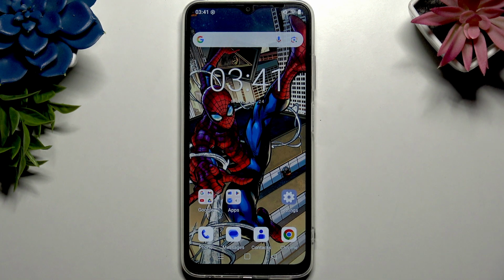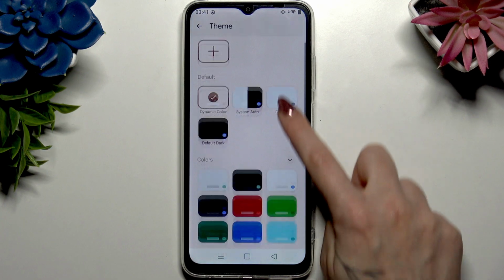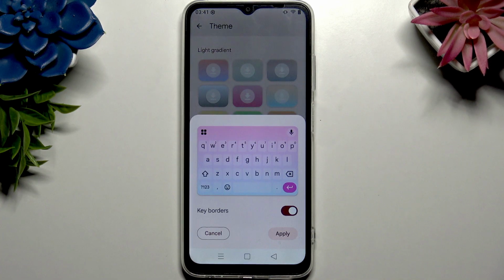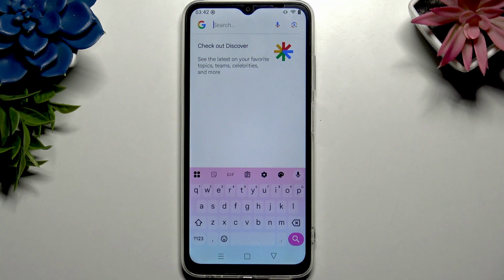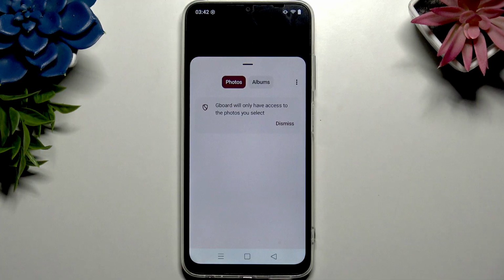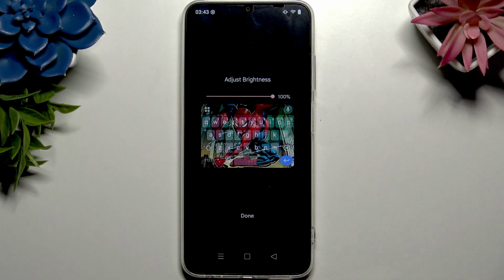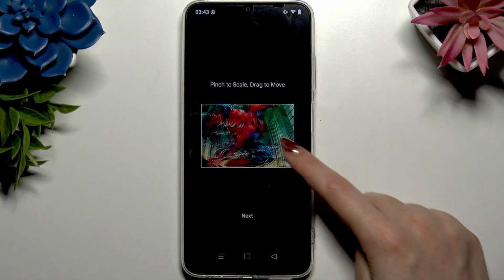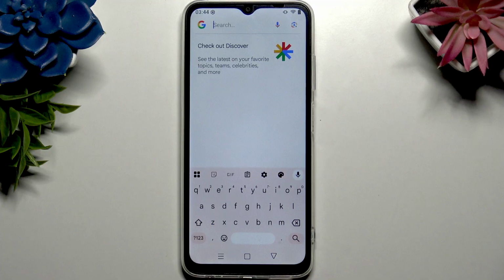DOOGEE Note 56 Pro – How to Change Device Theme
In this video I show how to customize your DOOGEE Note 56 Pro keyboard theme by tapping the color palette icon at the top of the keyboard and selecting a preset from the available choices. You can toggle key folders on or off using the switcher, apply the selection to save it, or create a custom background by tapping the plus icon under My Teams, pinching to scale, dragging to move, adjusting brightness, and hitting apply. I also explain how to delete downloaded themes with the bin icon in the themes section, but be aware that deleting a custom theme removes it permanently without backup, so you must remake it if you choose yes.

How to change keyboard theme on DOOGEE Note 56 Pro?
How to customize keyboard background on DOOGEE Note 56 Pro?
Can I delete my custom keyboard theme on DOOGEE Note 56 Pro?

0:00 Intro - customizing DOOGEE Note 56 Pro keyboard themes
0:10 Open keyboard and tap color palette icon
0:27 Scroll through available theme choices
0:40 Select and apply a new theme
1:10 Remove custom keyboard and restore default
1:42 Create custom theme using personal photo
1:53 Resize and position background image
2:20 Edit or delete existing custom themes
2:42 Warning about losing unsaved custom themes
2:59 Outro - like, comment and subscribe